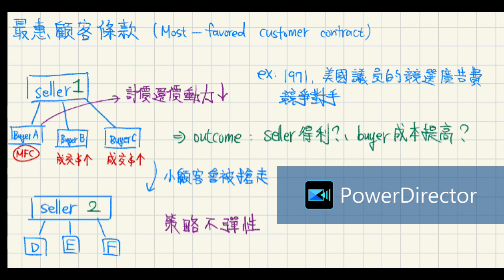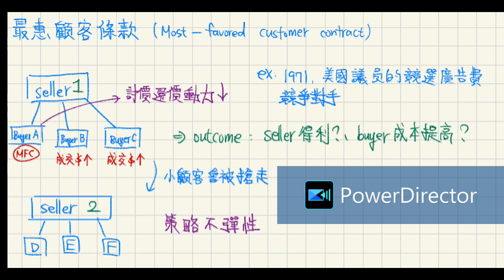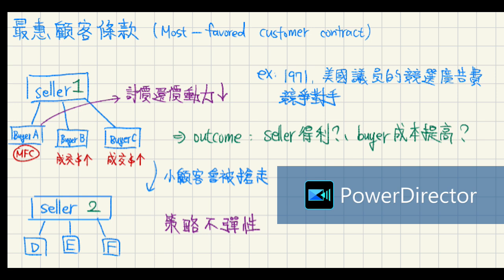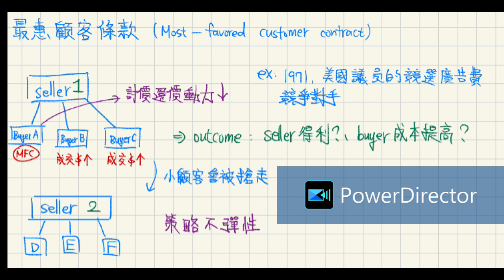Chapter 6 : Most Favored Customer Contract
It is the review of the game theory online course on OCW